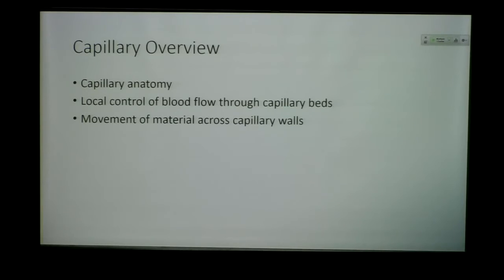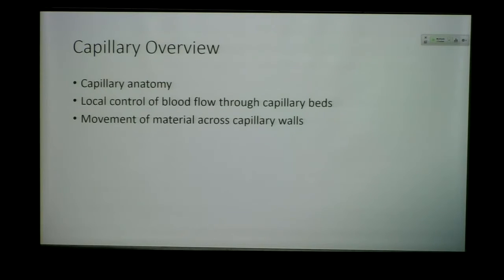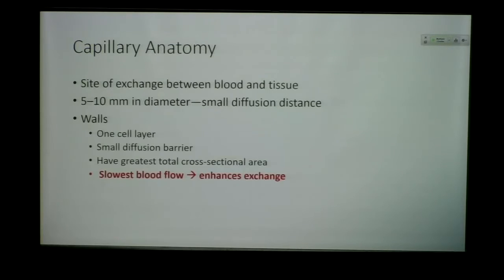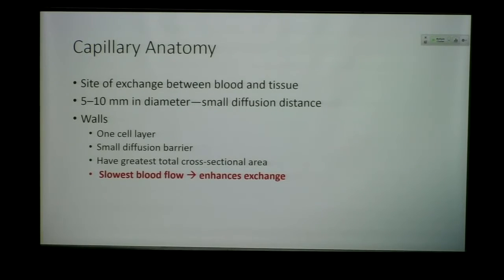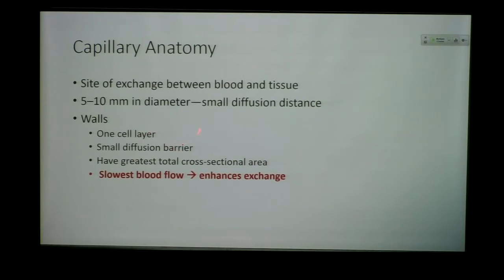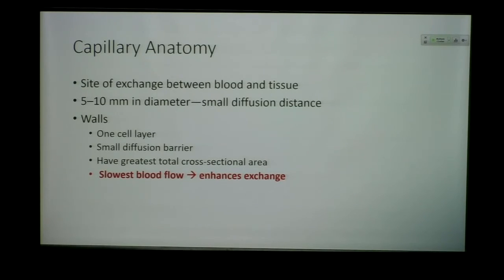BIO2520 1 24 20 Part 3